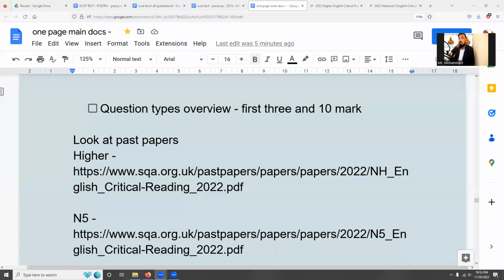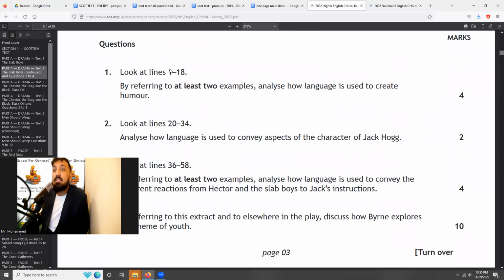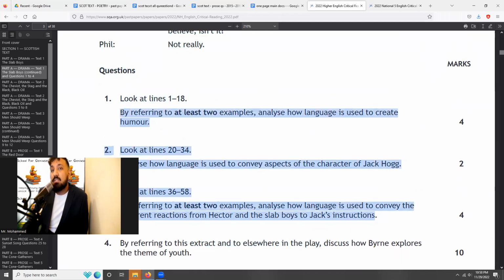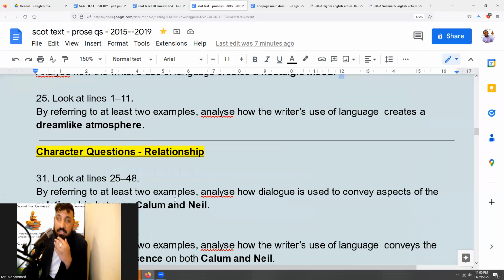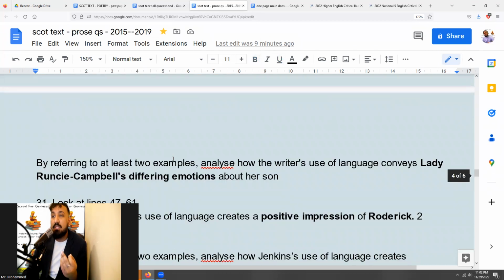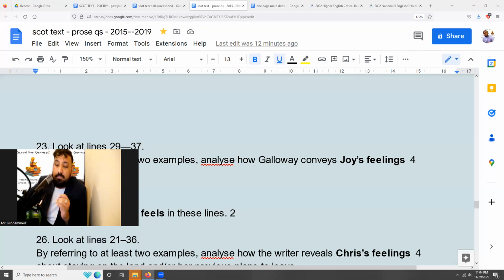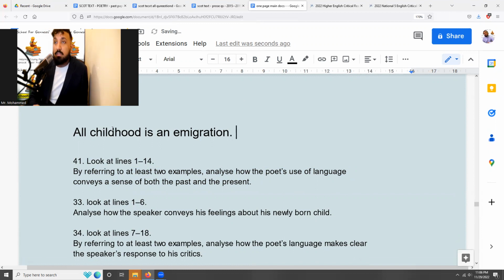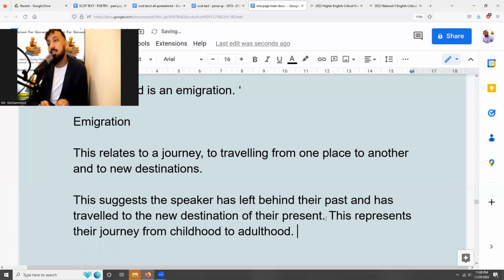Scot Text Question Types - N5/Higher English